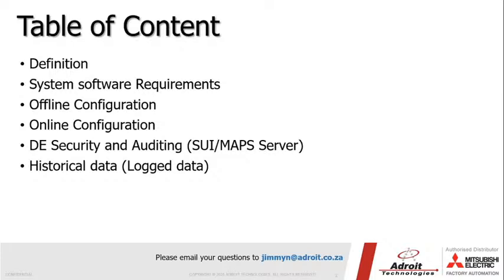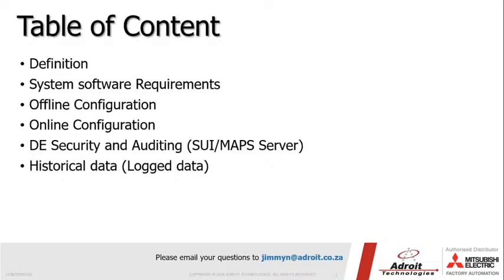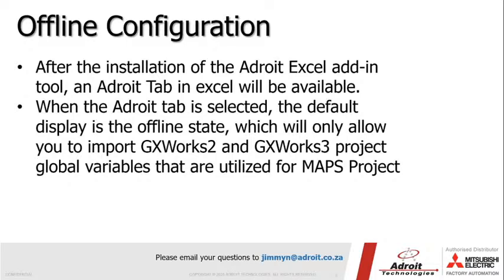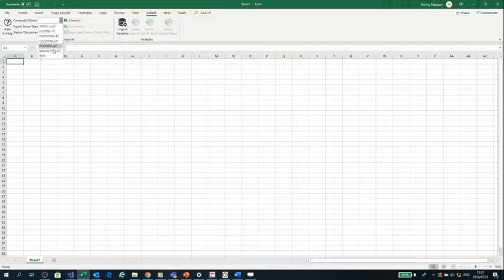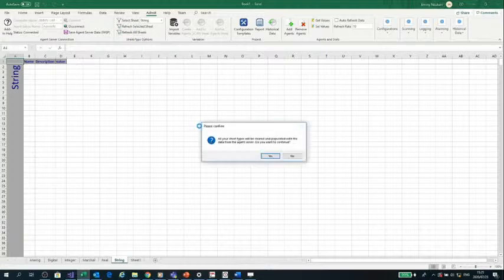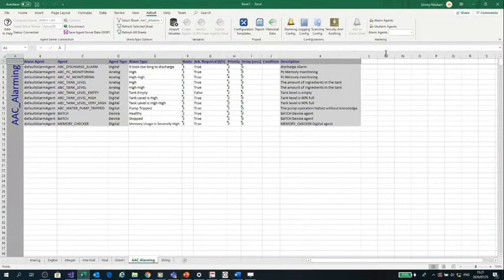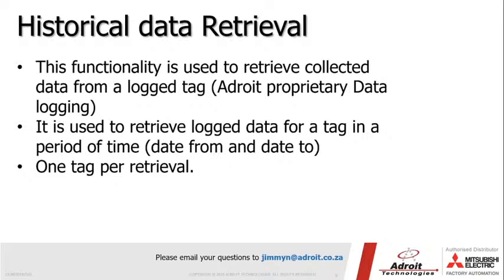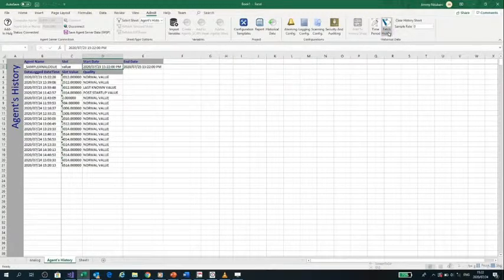Adroit Excel Add-in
Introduction to Adroit Excel Add-in